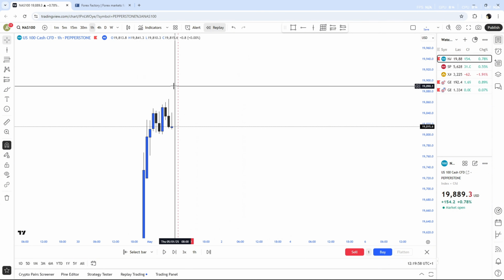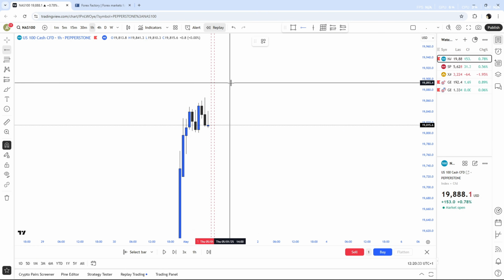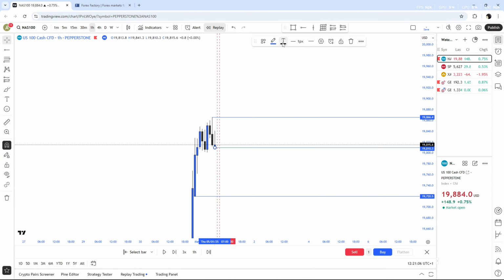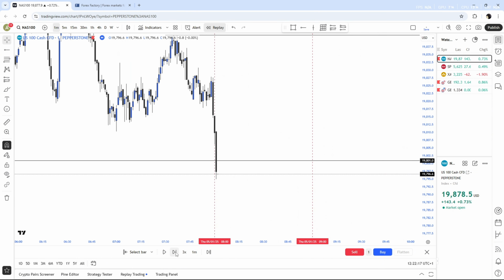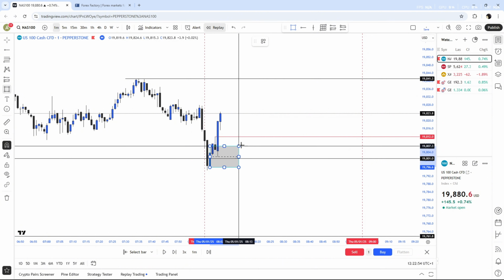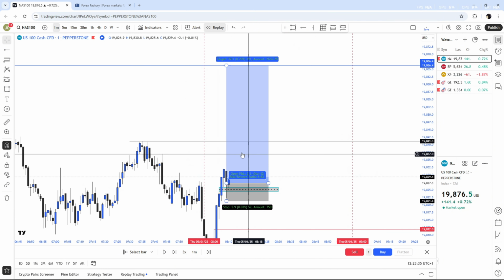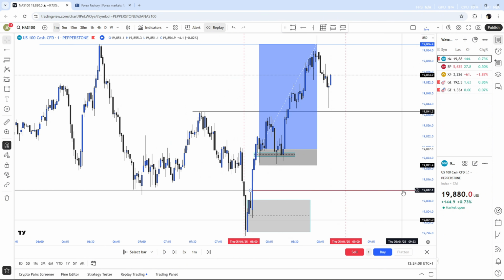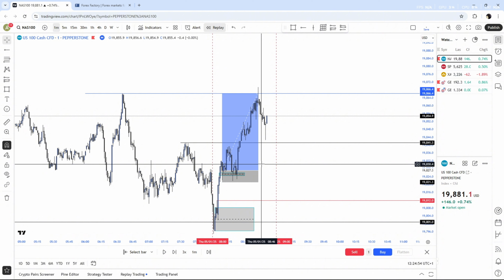Journey to becoming profitable (DAY 5)